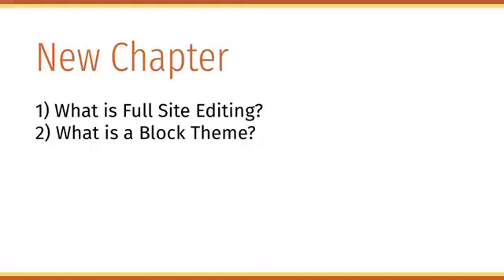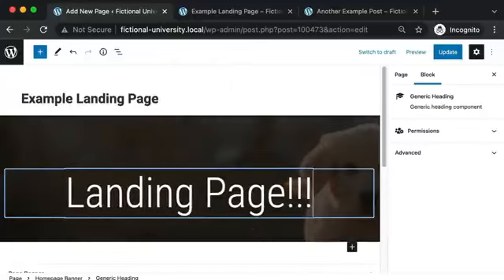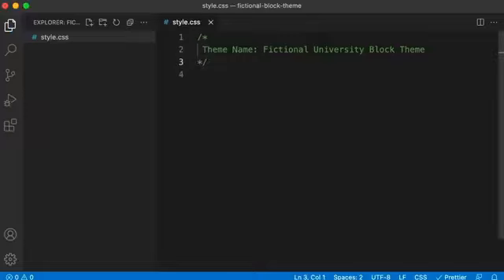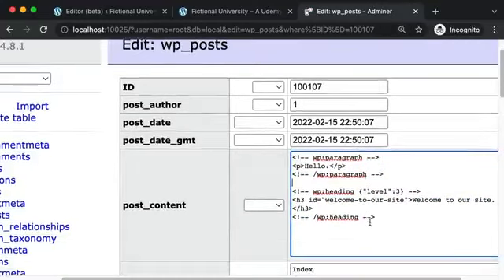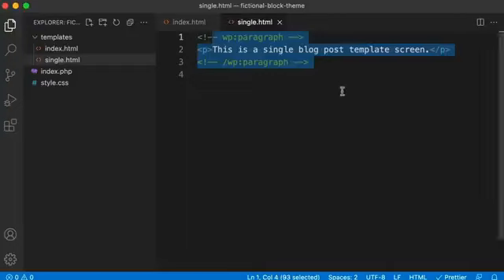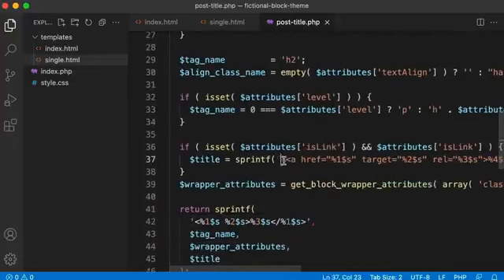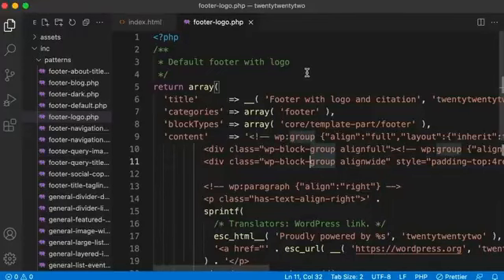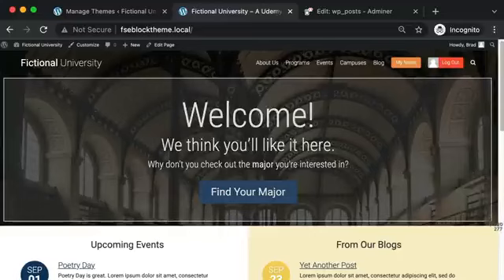how to setup or edit block theme in wordpress?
WordPress Block Themes And Full Site Editing- Explanation for Developers

WordPress Excerpt Tutorial

how to customize wordpress website?
how to build a wordpress website for beginners?
how to install wordpress themes manually?
how to use revolution slider in wordpress?

wordpress tutorial
wordpress
wordpress website
elementor wordpress
gutenberg wordpress
wordpress blog
wordpress multisite
install wordpress
wordpress plugins
wordpress theme
wordpress gutenberg
how to build a website with wordpress
wordpress development
how to use wordpress to create a website
woocommerce wordpress
how to create a wordpress website
using wordpress to build a website
wordpress seo
how to create a website using wordpress
wordpress elementor
wordpress tutorials
wordpress themes
wordpress plugin
learn wordpress
how to install wordpress on windows 10
wordpress 101
duplicator wordpress plugin tutorial
building a website with wordpress
wordpress basics
using wordpress
wordpress security
visual composer wordpress tutorial
seo wordpress
wordpress woocommerce tutorial
hostgator wordpress
wordpress css
wordpress review
godaddy wordpress
wordpress child theme
wordpress ecommerce
installing wordpress
create a wordpress website
creating a wordpress website
mailchimp wordpress
wordpress developer
tyler moore wordpress 2023
wordpress menu
wordpress header tutorial
xampp wordpress